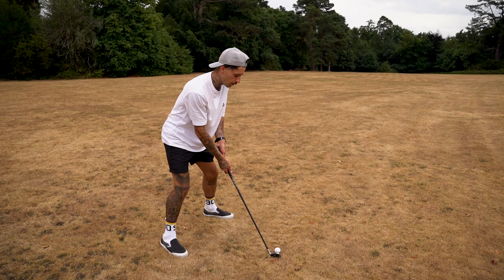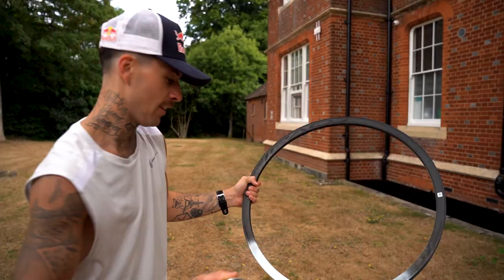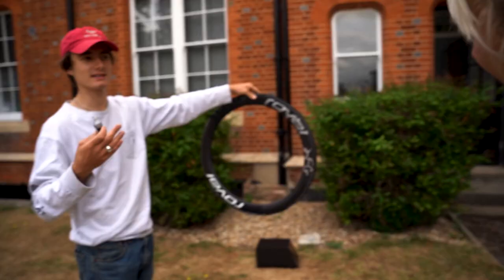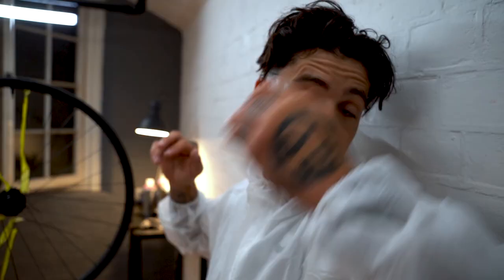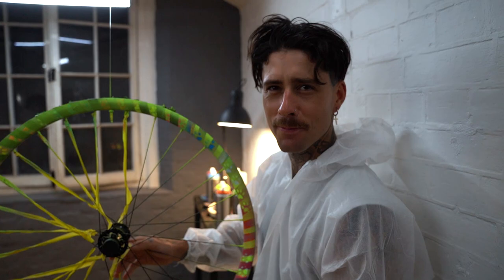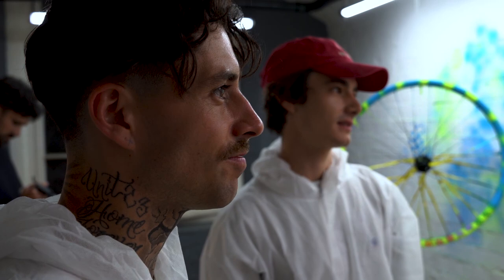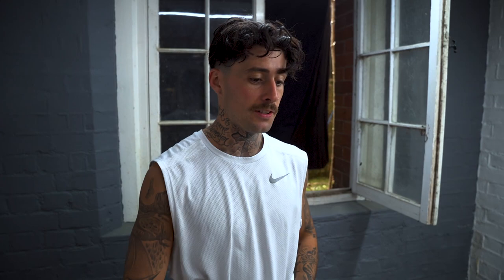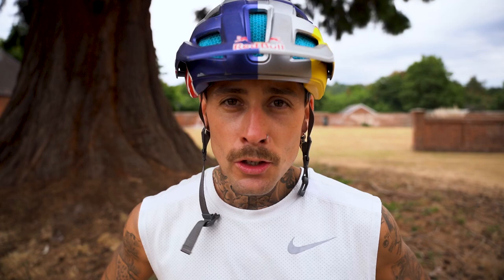PAINTING MY VERY OWN MTB ROVAL WHEELSET!!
In this video I had the amazing opportunity through Specialized to work alongside Roval in painting up my very own wheelset. You know how much my dogs mean to me, so I decided to go with a little inspiration from them. Hit play and enjoy! Massive thanks to Specialized and Roval for this sick opportunity. Let me know what you guys think of my new wheels? Would you ride them?

Cheers
Kriss

Filmed and edited by Marcus Cole.